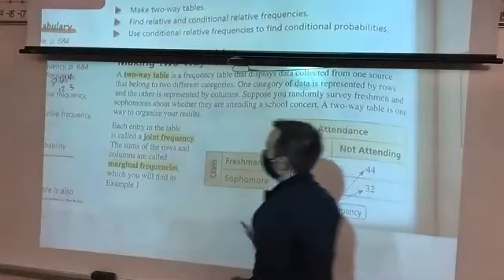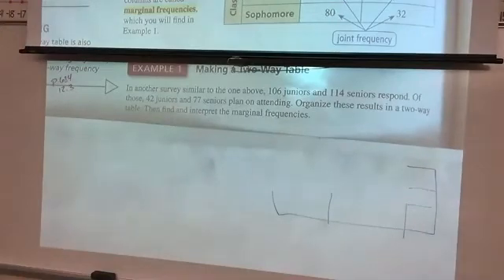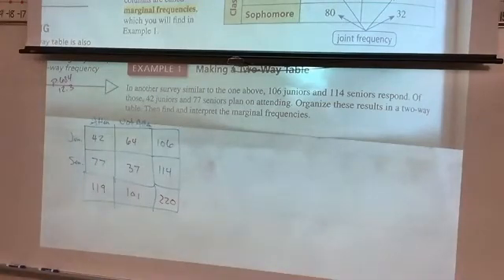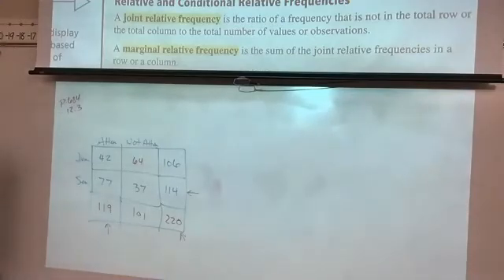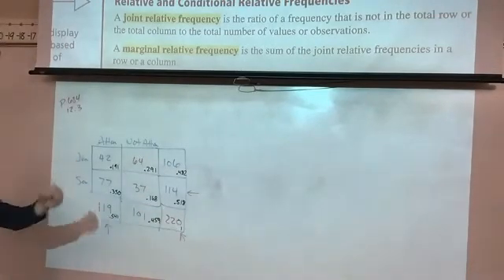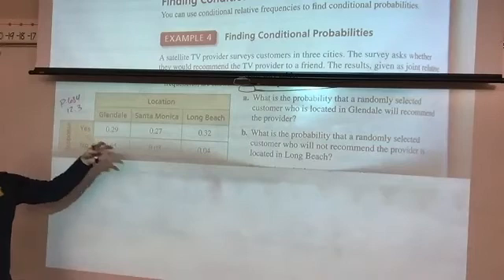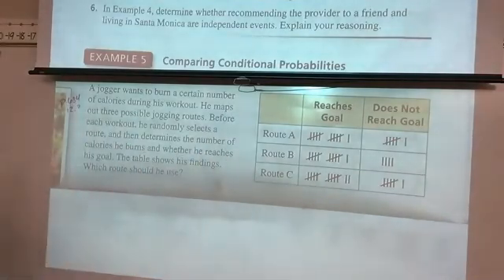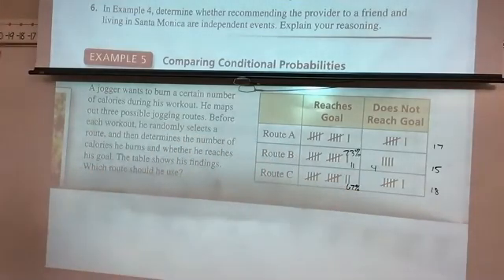Geometry 13.2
In the old book this was 12.3. It's the same as the new book section 13.2 - Two-way tables